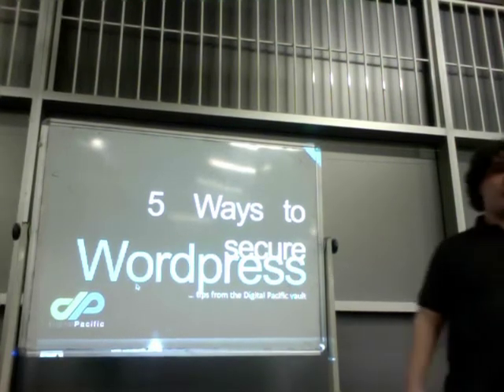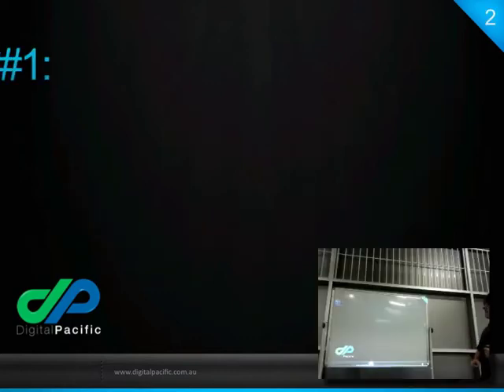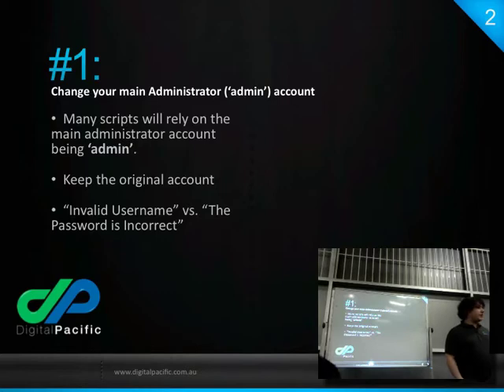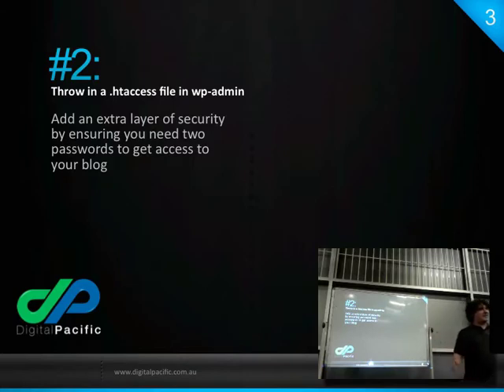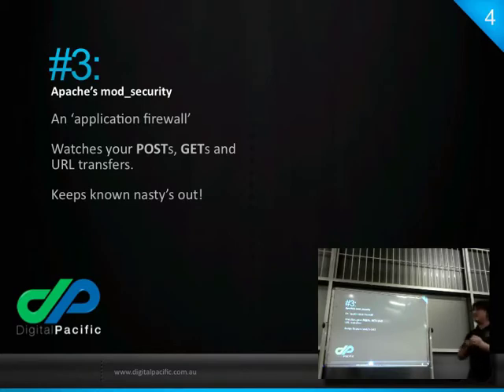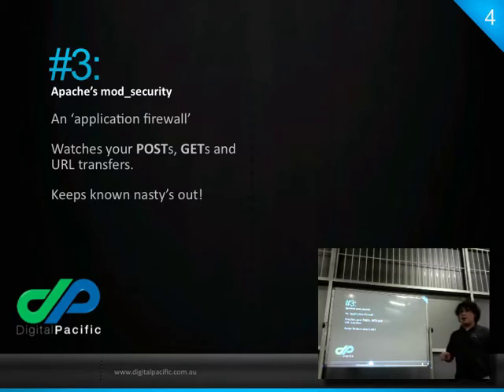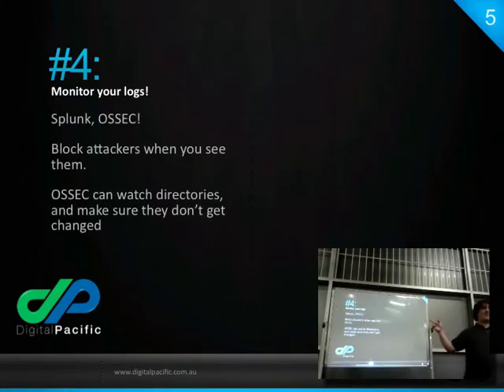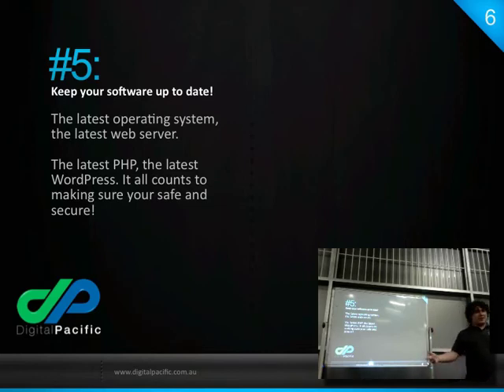WordPress Sydney Meetup - Tim Digital Pacific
Tim presenting to the Sydney WordPress meetup group about WordPress security. 5 easy steps to make sure your WordPress website is highly secure. Thanks to Digital Pacific.

You can follow Tim on Twitter @timgws

Video recorded by PB Web Development